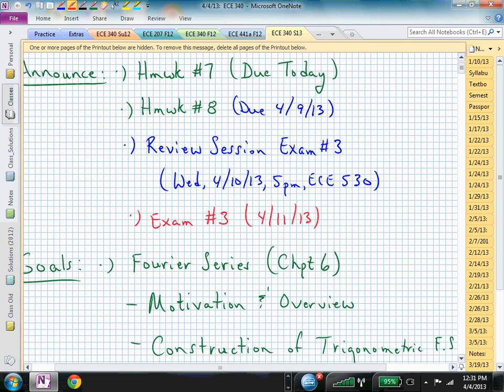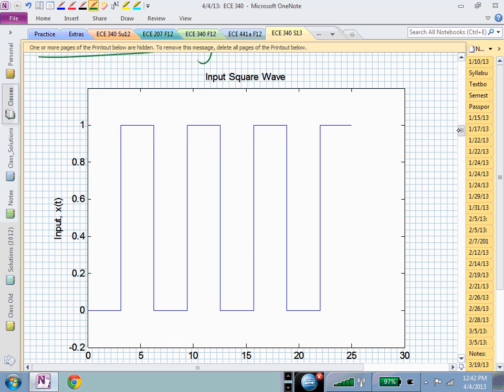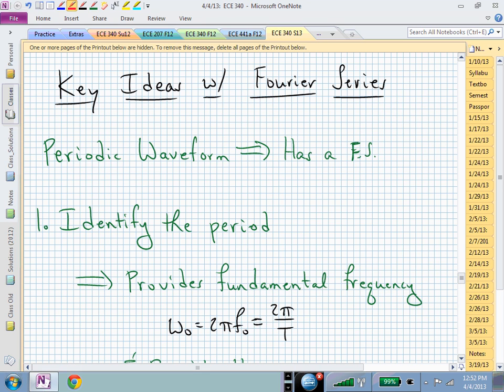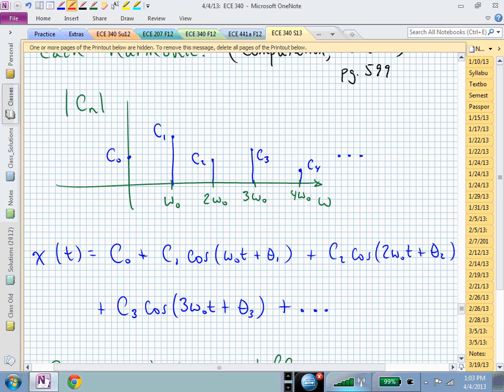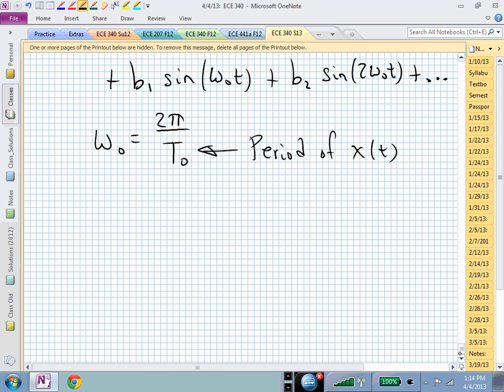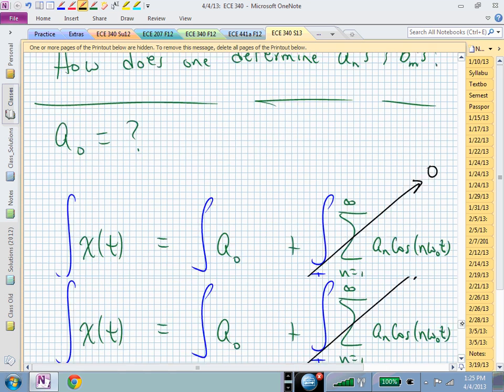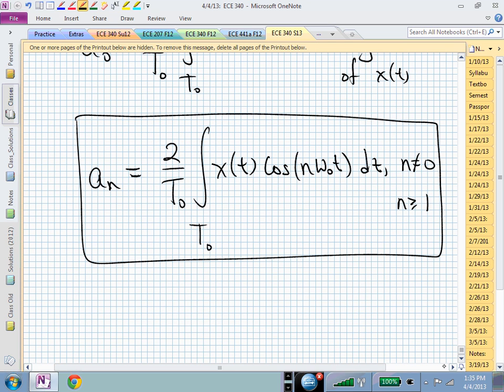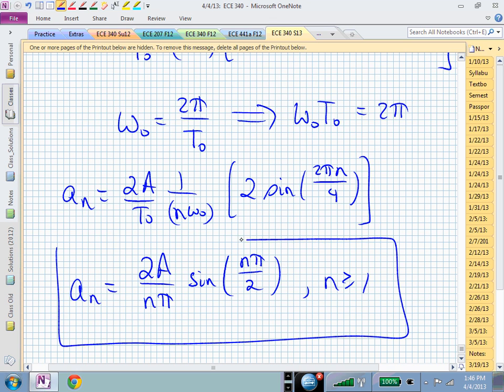ece340_vid_8.1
Fourier Series Motivation, Overview, and Trigonometric Form

Timing (H:MM:SS):
0:00:00   Announcements (No need to watch Announcements)
0:01:25   Statement of Lecture Goals
0:01:50   Begin Lecture (Motivating the Fourier Series)